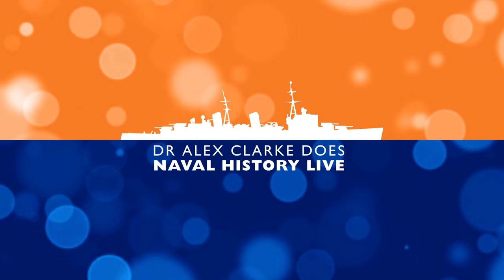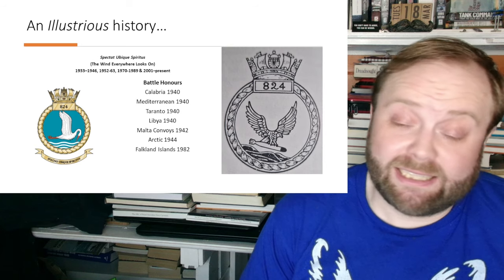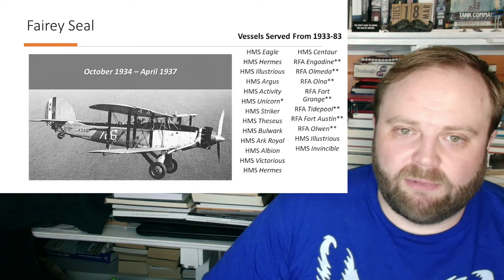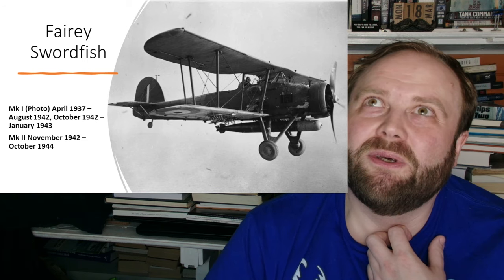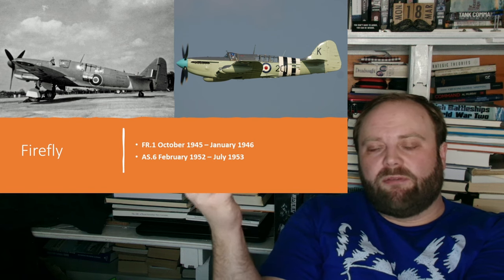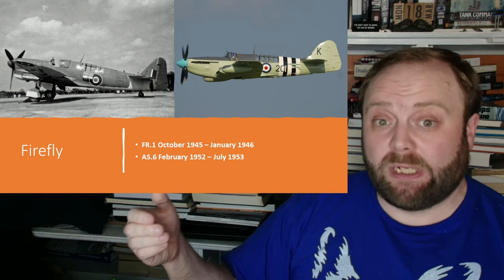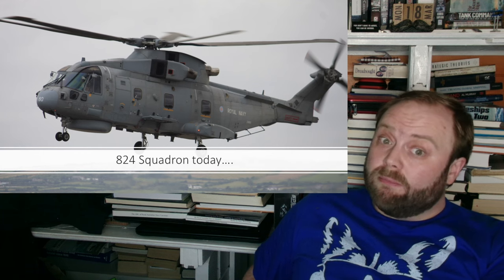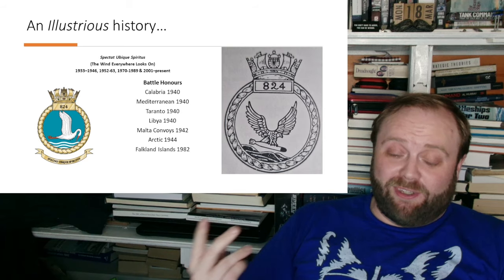824 Sqn Royal Naval Air Service: Spectat Ubique Spiritus (The Wind Everywhere Looks On)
00:00 824 Sqn Royal Naval Air Service: Spectat Ubique Spiritus (The Wind Everywhere Looks On)
11:00 Part 2
22:00 Part 3
33:00 Part 4
44:00 Part 5
55:00 Part 6
01:06:00 Finale